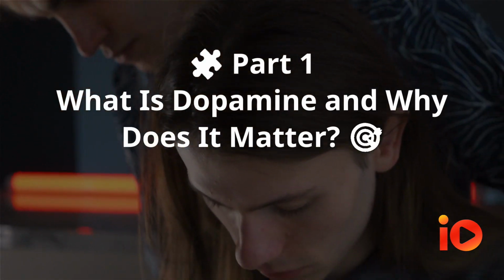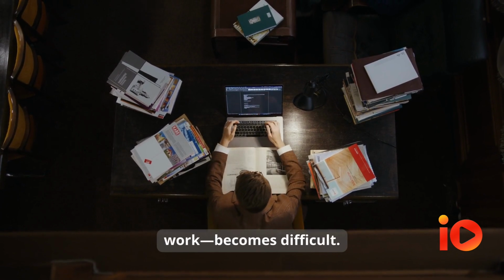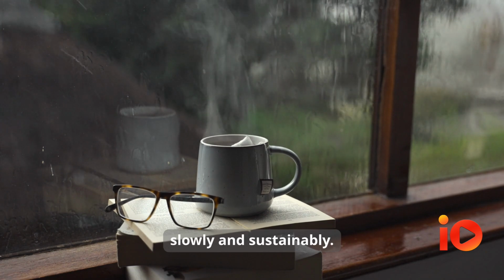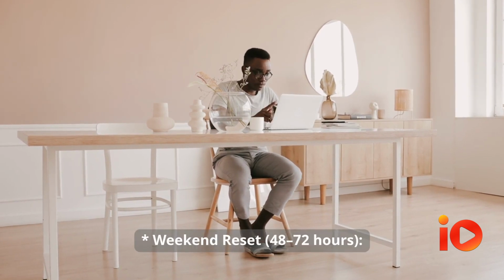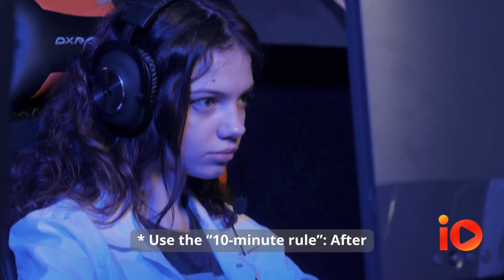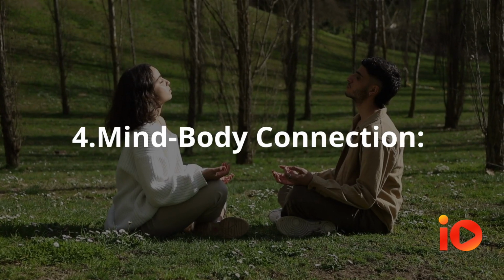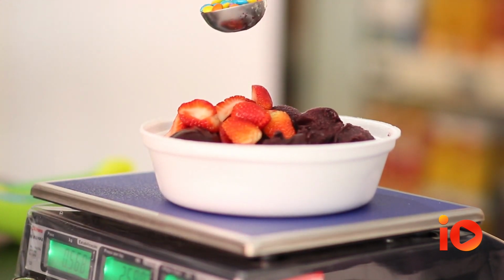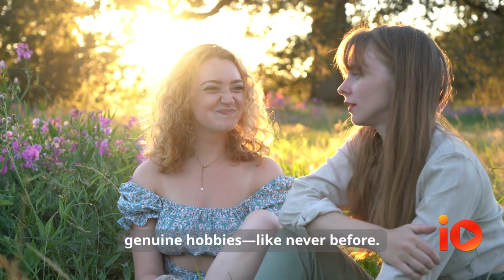🔋 Detox Dopamine: ✨5 Steps to Reset Your Brain 🌟🧠Tools for a Happier, Healthier You | 24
🔋 Discover how excessive screen time and constant digital distractions hijack your brain’s reward center.
🧠 Dopamine is your brain’s “feel-good” chemical—too much too often dulls its impact on pleasure and focus.
🔄 A dopamine detox resets receptor sensitivity, making simple joys like reading and conversation more rewarding.
🎯 Identify your personal triggers—social media, streaming, gaming, or sugary snacks—and set clear boundaries.
🌱 Replace high-dopamine activities with low-stimulation rituals: morning walks, journaling, light exercise, and creative hobbies.
⏳ Start with a mini detox (24 hours) or weekend reset (48–72 hours), then consider a deeper 5–7-day reboot.
📊 Track your mood and focus hourly to observe improvements in concentration, reduced anxiety, and increased creativity.
🔬 Neuroscience shows even a 72-hour detox improves focus by 25% and reduces perceived stress by 30%.
⚖️ Long-term, schedule weekly “digital sunsets” (no screens after dinner) and daily mindful check-ins to curb high-dopamine urges.
🏆 Celebrate micro-wins—each time you choose a low-dopamine activity, your brain gets stronger at finding real pleasure.
🤝 Join a digital-detox community or challenge group—shared accountability boosts success by 70%.
🚀 Ready for lasting change? Start your 24-hour dopamine detox tonight, and reclaim a focused, joyful, and balanced life!
00:00 🔋 5 Step Dopamine Detox: Reset Your Brain 🧠✨
00:32 🧩 Part 1: What Is Dopamine and Why Does It Matter? 🎯
02:06 🛠️ Part 2: The Dopamine Detox Explained 🔄
04:05 🌱 Part 3: Practical Steps to Implement Your Dopamine Detox ✔️
06:42 📊 Part 4: The Science Behind Sustainable Change
08:34 🚀 Part 5: Long-Term Strategies for a Balanced Brain 🌟
10:03 ✅ Conclusion & Next Steps 🌈
**✨ PLAY LIST : Tools for a Happier, Healthier You✨**